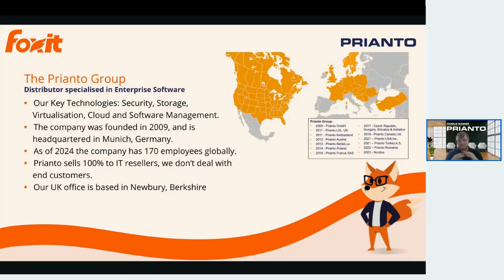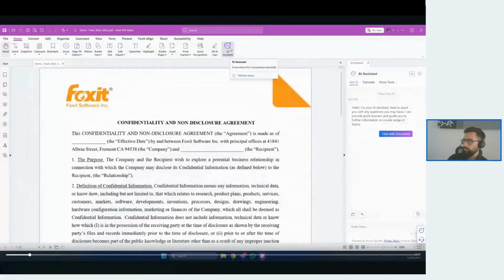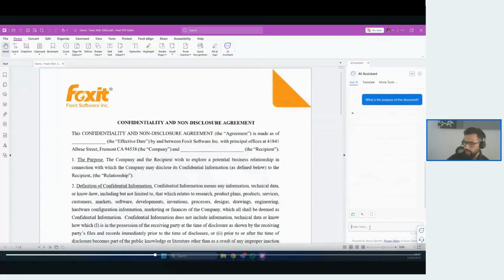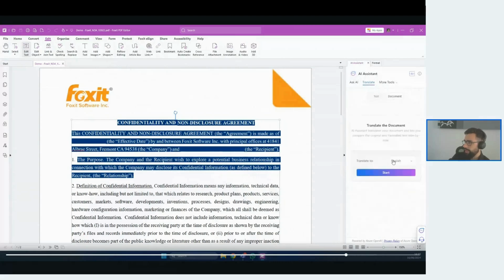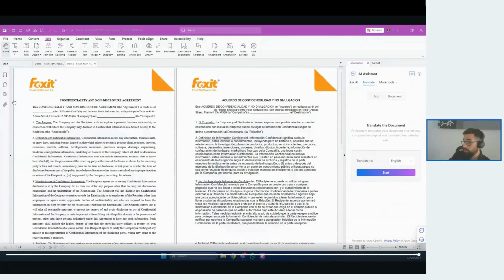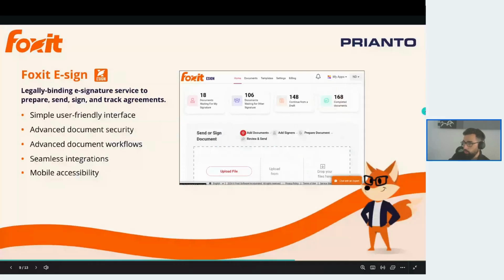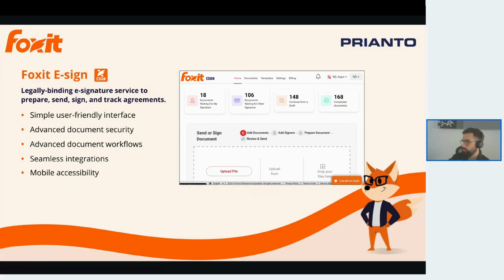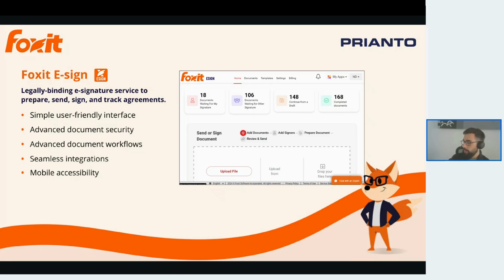Discover the Power of Foxit eSign and PDF Editor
Foxit is considered one of the top contenders in the PDF software market and is widely recognised as a leader in the PDF and e-signature solutions technology space.

Foxit’s robust PDF editing solutions include a standalone PDF Editor and the comprehensive Foxit PDF Editor+, which combines all of PDF Editor’s tools with Foxit eSign to create a complete intelligent document platform supporting workflows across desktop, mobile, and the cloud. This platform allows users to create, edit, fill, and sign documents through their integrated, feature-rich PDF Editor and eSign offerings—from anywhere and on any device.

- Explore the power of Foxit eSign software
- Understand the capabilities of AI in Foxit PDF Editor
- Discover the benefits of being a Foxit partner
- Learn about Foxit’s exclusive deal registration incentive